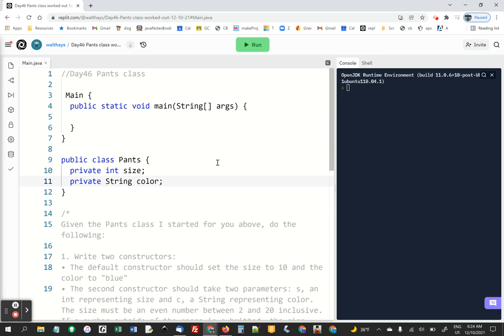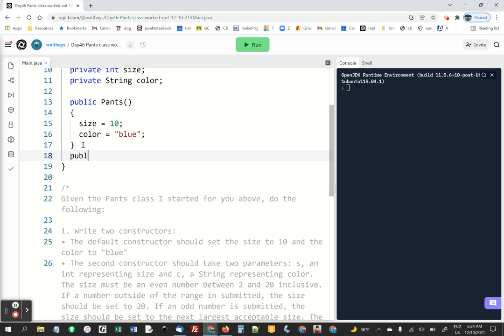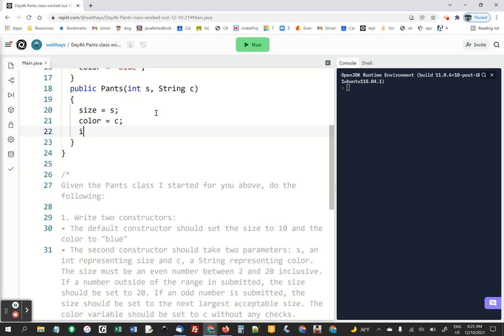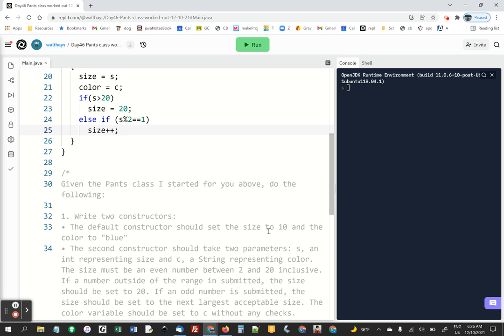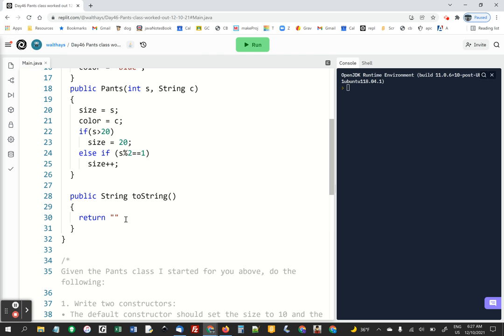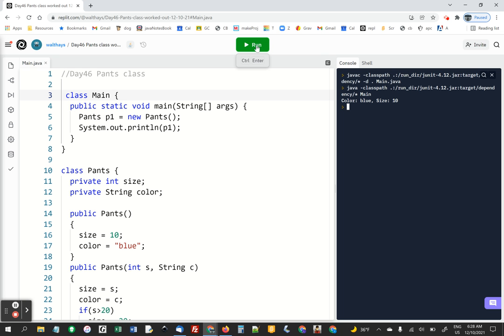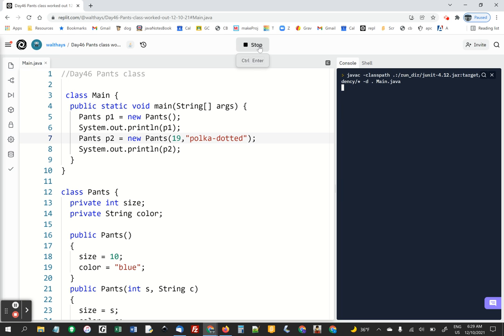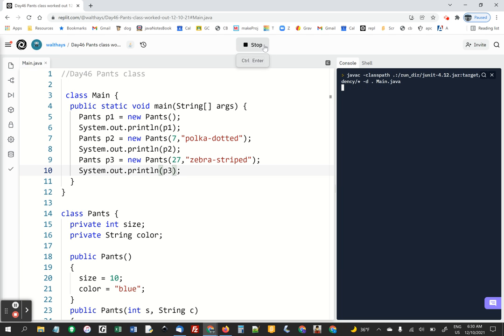Day46 Pants class worked out 12-10-21